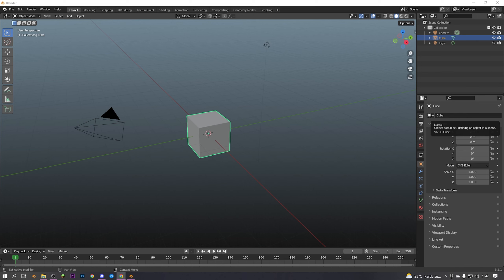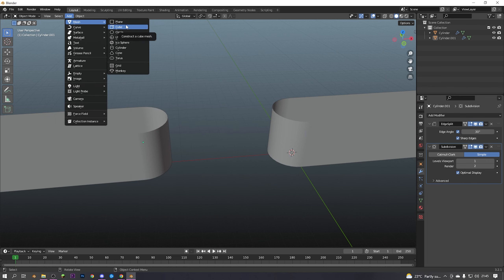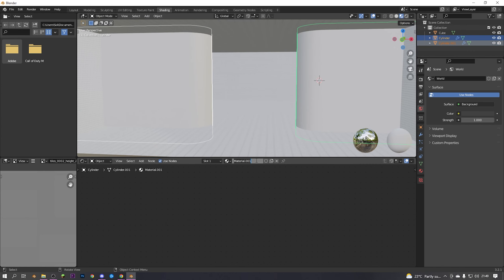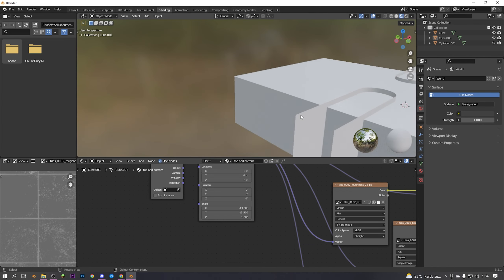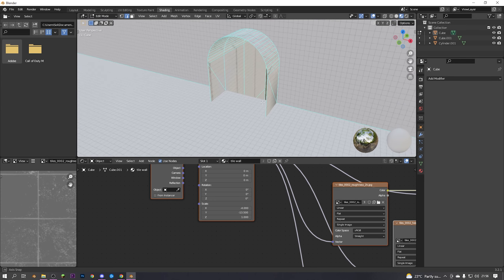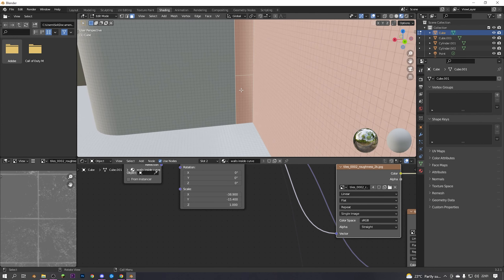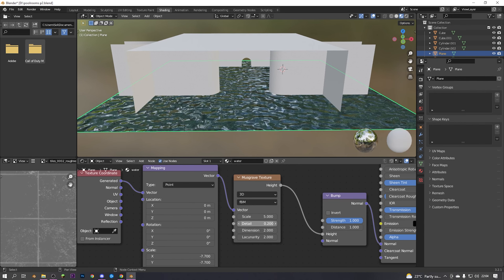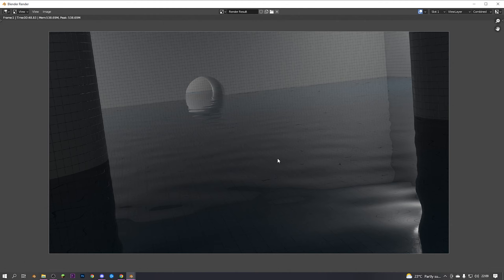How To Make The Poolrooms (PART 2)